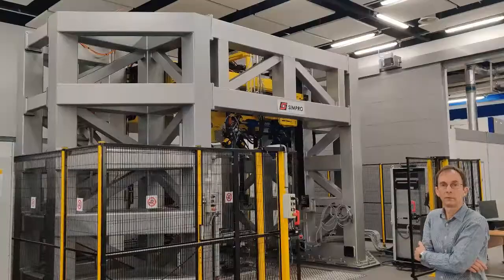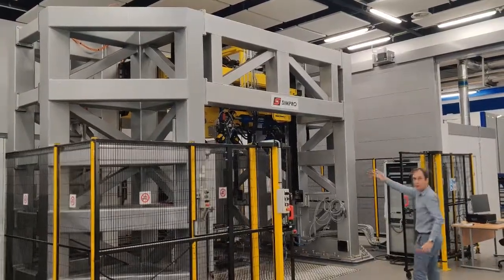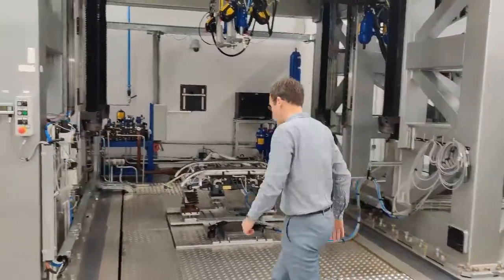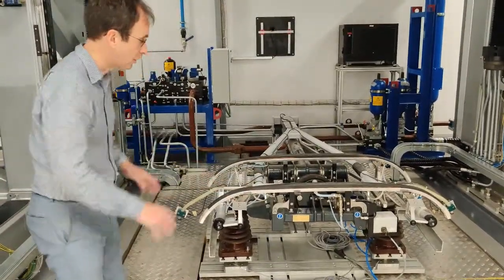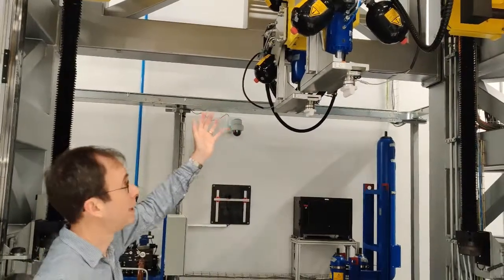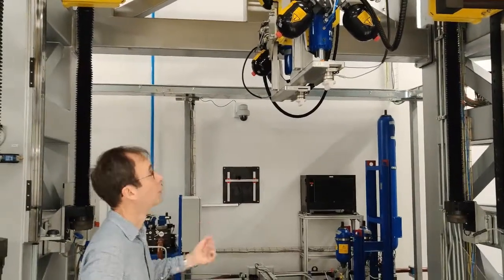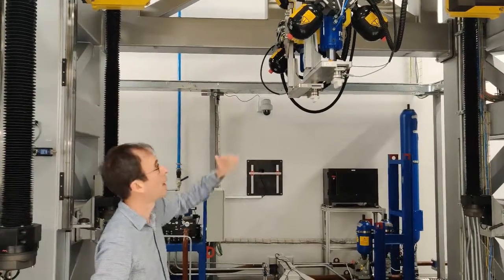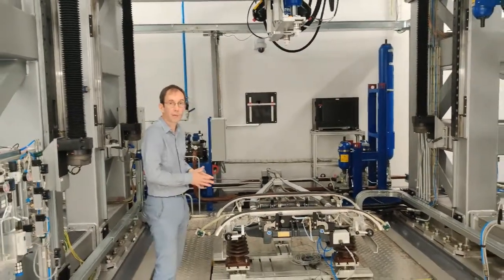UKRRIN CERS - High Speed Pantograph Rig at Institute of Railway Research, University of Huddersfield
Prof. Simon Iwnicki, Director of IRR University of Huddersfield, and UKRRIN Centre of Excellence in Rolling Stock (CERS), introduces the new high speed pantograph test machine.